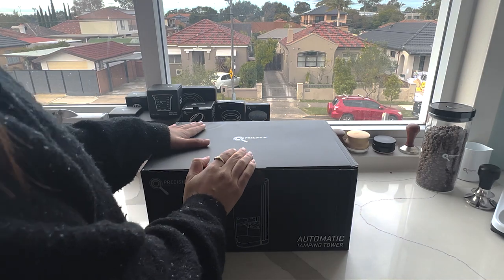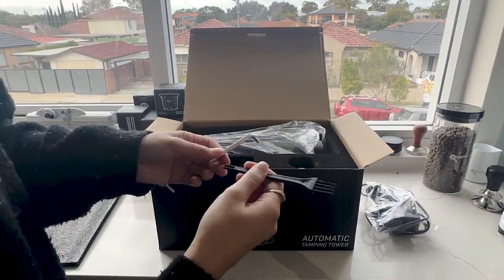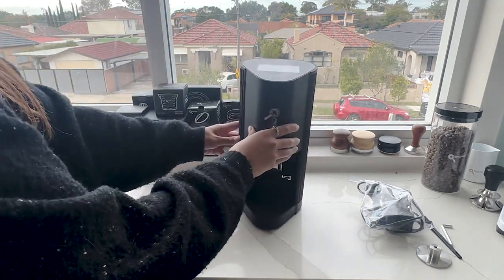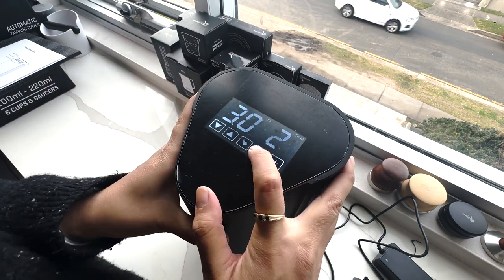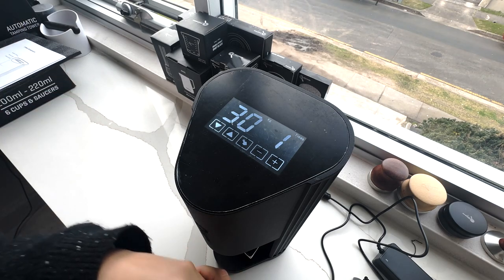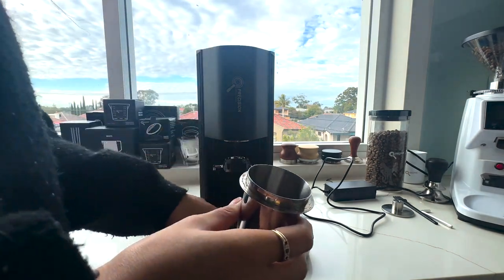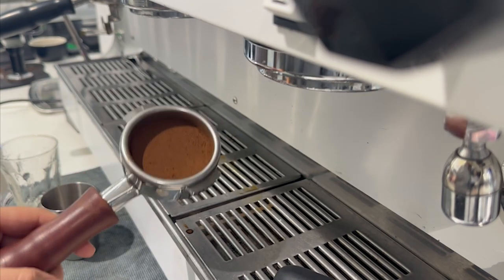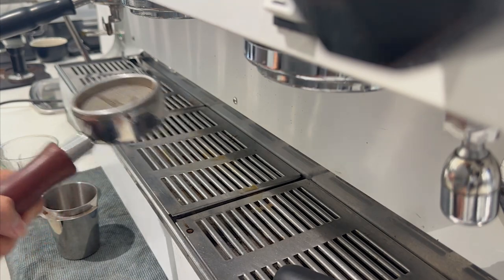Precision Automatic Tamping Tower Unboxing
Introducing the Precision Auto Tamp: the ultimate solution for achieving consistent and precise espresso extraction with unparalleled ease. The Precision Auto Tamp takes the guesswork out of tamping, allowing both professional baristas and coffee enthusiasts alike to achieve consistent results effortlessly.

Some features include:
Colour - Black
Voltage - 12v
Power - 30w
Base Size - 58.35mm
Dimensions - 155x145x330
Net Weight - 4kg
Press Method - Press directly